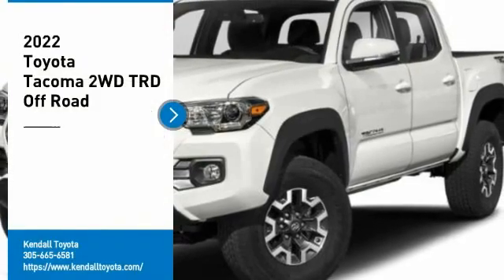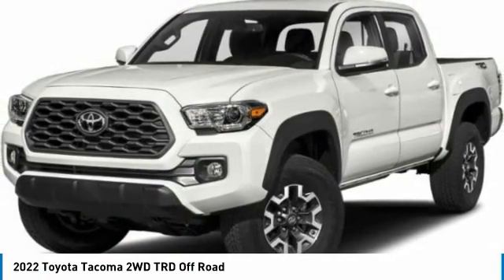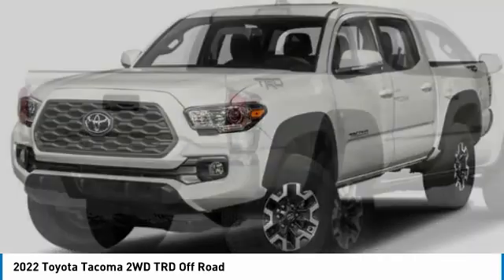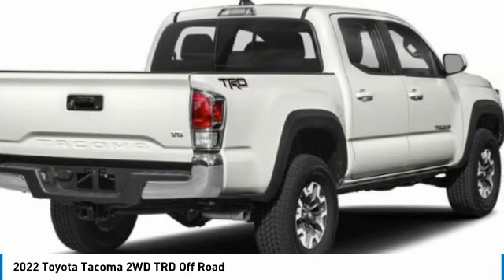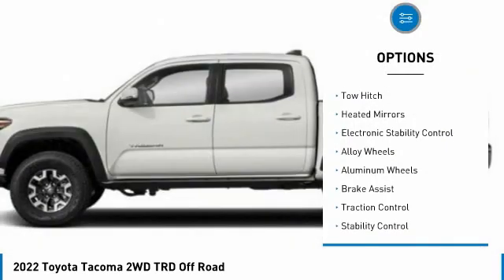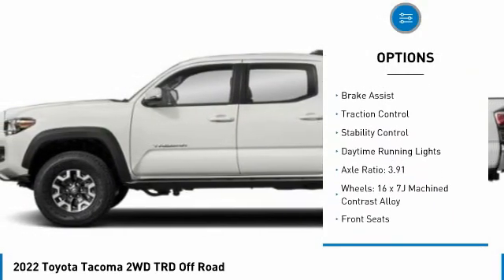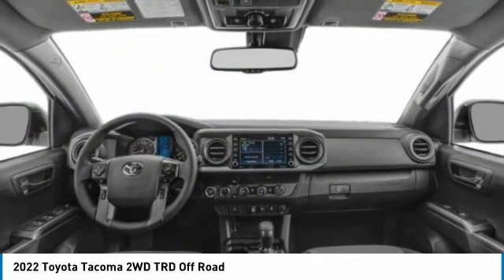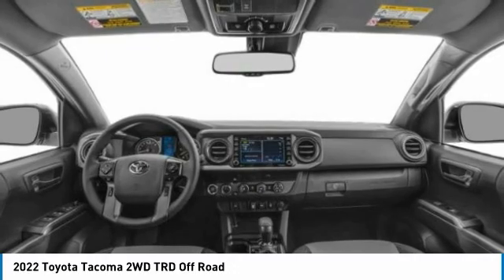2022 Toyota Tacoma 2WD T33963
2022 Toyota Tacoma 2WD TRD Off Road

Kendall Toyota
10943 S Dixie Hwy

2022 Toyota Tacoma TRD Off-Road V6 4D Double Cab Barcelona Red 3.5L V6 PDI DOHC 24V LEV3-ULEV70 278hp RWD 19/24 City/Highway MPG. This vehicle is located at Kendall Toyota in Miami on 10943 South Dixie Highway Miami, FL 33156 with convenient access from the Palmetto Expressway SR 826 with access to Miami, Coral Gables, Doral and Hialeah. Have questions on the best new or used cars available for you?